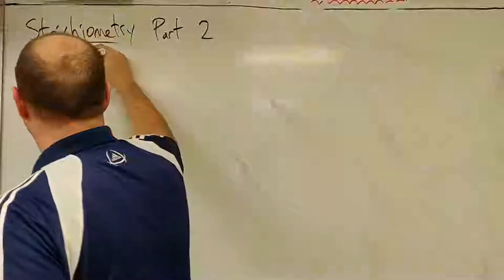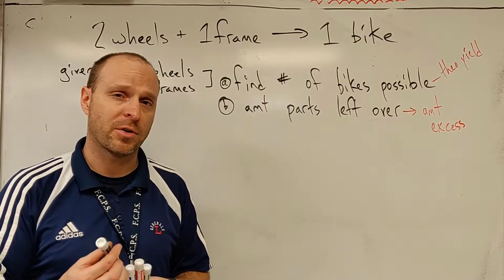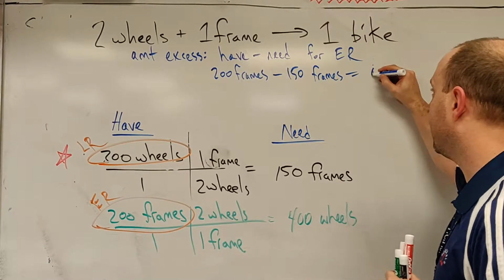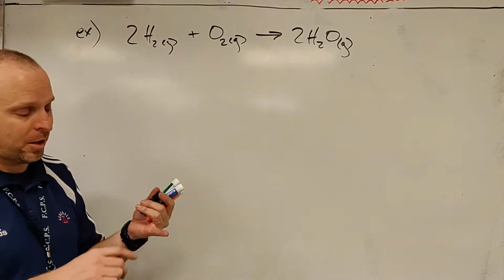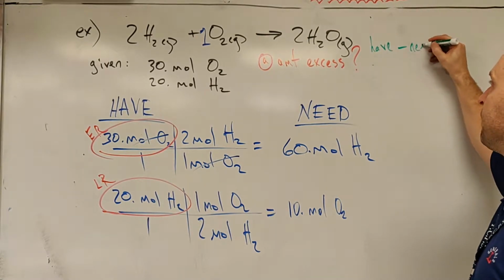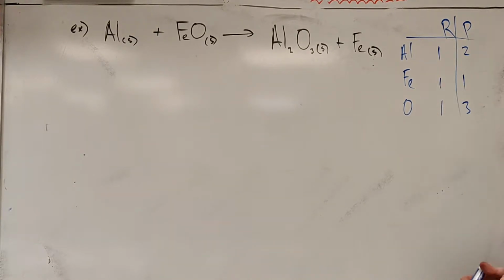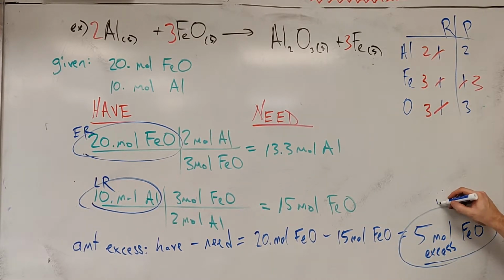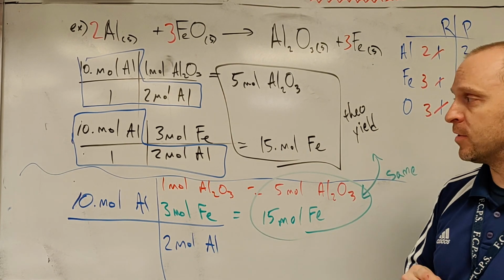Limiting and Excess Reactants (Stoichiometry Lesson #2)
Identifying limiting and excess reactants and using that information to find theoretical yields and excess amounts of reactants.